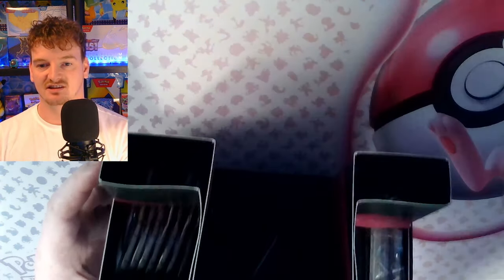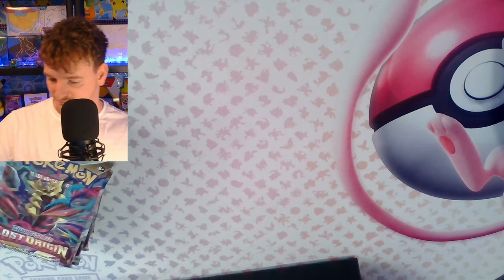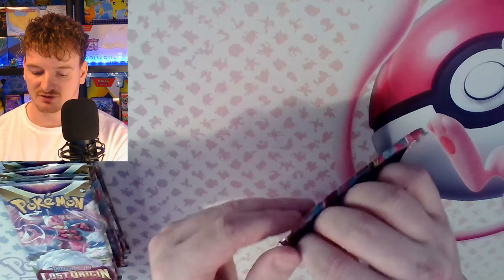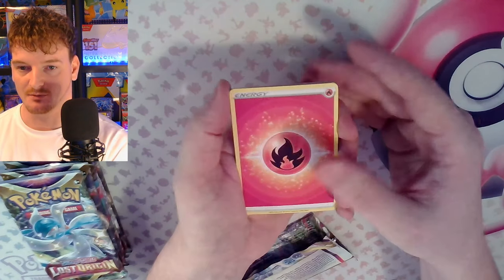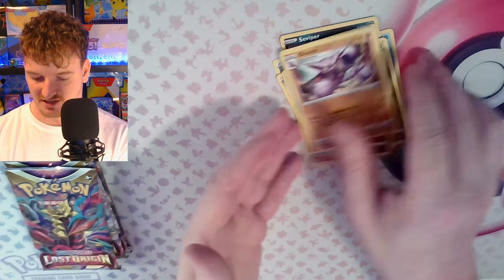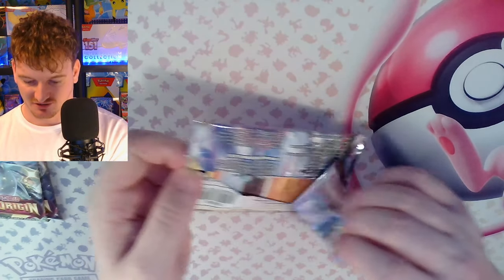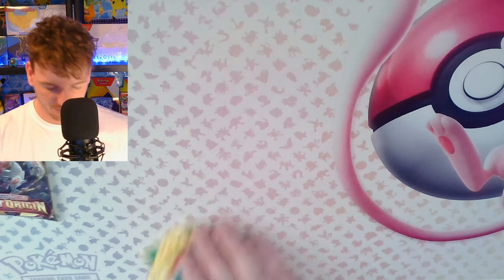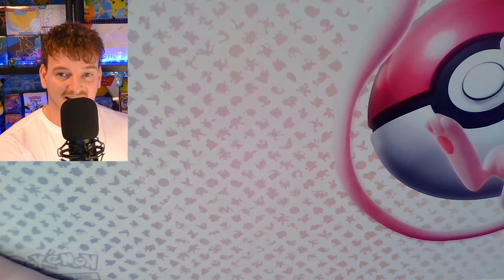I Opened The Lost Origin Elite Trainer Box!